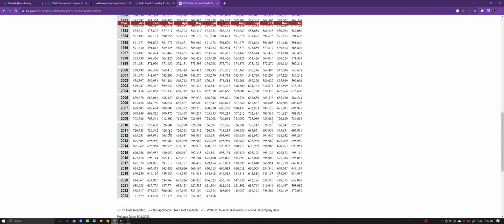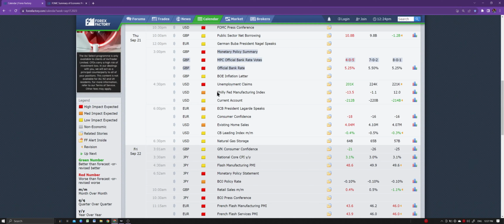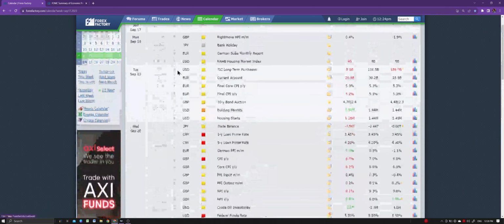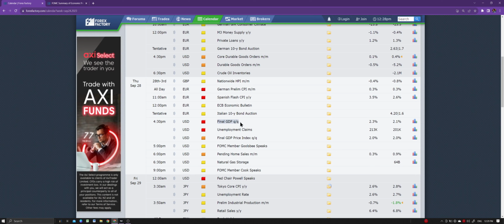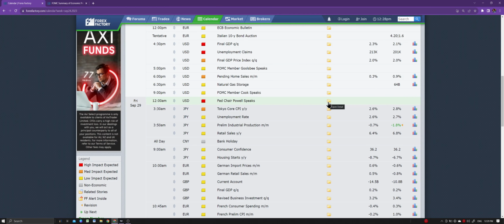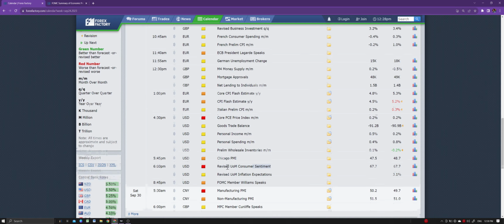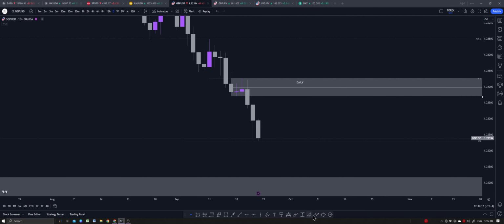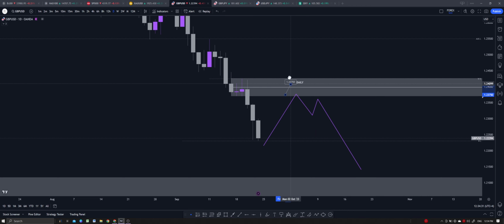WEEKLY ANALYSIS UJ/GJ/GU/XAU/SPX/NAS/US30 24th September 2023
Weekly analysis to prepare for the upcoming trading week. Fundamentals & Technicals breakdown. Pairs focus on UJ/GJ/GU/XAU/SPX/NAS/US30.

- timestamps -

00:00 - INTRO
00:10 - Fundamentals
8:50 - DXY
9:30 - USD/JPY
10:20 - GBP/JPY
12:10 - GBP/USD
13:30 - XAU GOLD
14:25 - SPX
16:00 - NAS100
17:00 - US30
18:29 - OUTRO

Drop a comment tell us what you think.